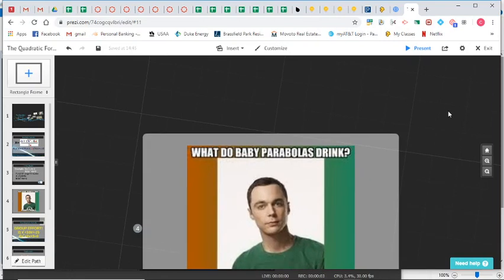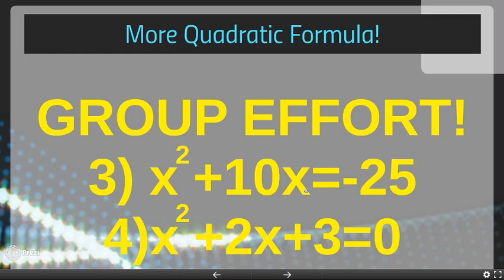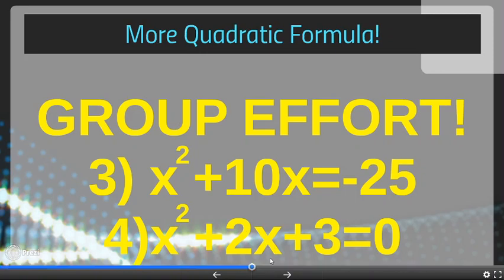The Quadratic Formula Ex 3 and Ex 4 Introduction